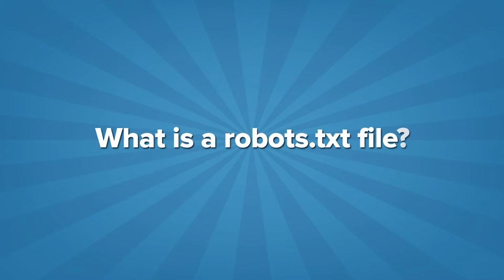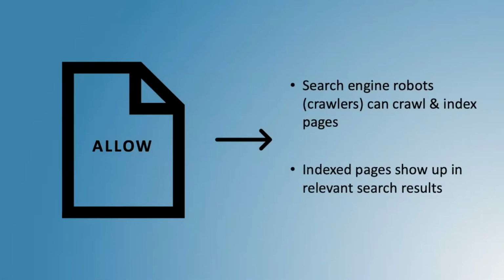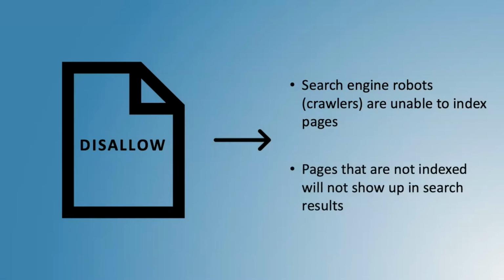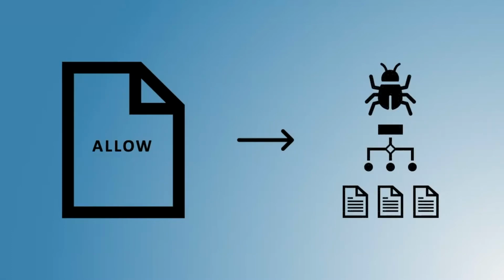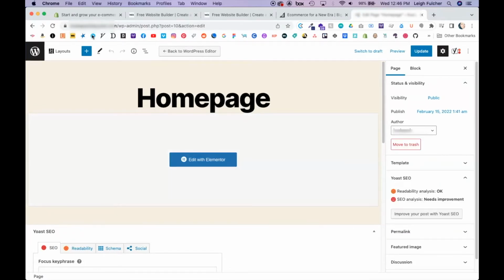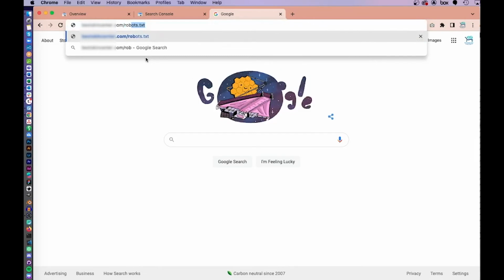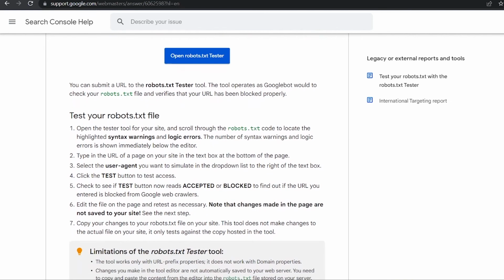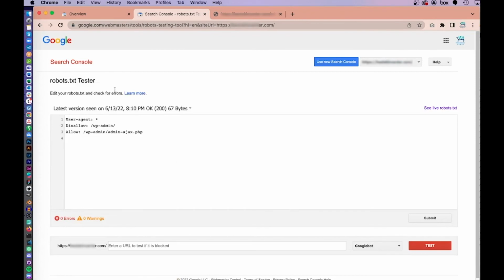How to Index Pages on Google with a robots.txt File | 2022 TTG Training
If you're wondering how to index pages on Google, you can actually do so with the robots.txt tester on Google Search Console. While this may sound awfully technical, it's actually something anyone can do. In this TTG Search Console tutorial for beginners, we're going to show you how to check your site's robot.txt file, which ensures your pages are indexed and searchable so your customers can find you.

Basically, when a search engine finds your website, it starts looking for the robots.txt file for directives that help it crawl all of your site's pages so it can show those pages in the relevant search results. If your robots.txt file is not providing the right directives, it can hurt your site's visibility.

In this video, we break down all of the nuances of the robot.txt file and how to use it to boost your business in search results and get more customers!

🗺️Looking for SEO help but don't know where to start? We offer an SEO for beginners course to get you on the right path to building your organic traffic

✋Feeling overwhelmed and need a hand? TTG's website support packages will free up time for you and your team while also developing your site into an effective engine that gets results

🖨️ Transcript 🖨️

We're going to break down what a robots.txt file is, why it's important to your site's search performance, and how you can check your site's robots.txt file.

So what exactly is a robots.txt file? Great question. A robots.txt file is a text file that lives in your website's directory. It contains a set or multiple sets of directives that tell search engine robots which pages of a website to crawl and which pages to ignore. Robots.txt files use the directive, “allow”, to tell search engines like Google “yes, we want you to see this website and to index it in search results”; or, the “disallow” directive to say “no, we do not want you to see this page or this website, or to index it in the search results”.

You may be thinking, wow, that's a lot of work for a simple text file. And you're right. Robots.txt is a powerful tool in forming your website's visibility. When a search engine robot or a crawler lands on your website, before it crawls a single page, it first looks for a robots.txt file. Based on the instructions the crawler receives from the directives in the robots.txt file, it will either crawl and index your site's pages and show them in relevant search results, or it will hide them from search engines. This means your robots.txt file can be a boon to your SEO efforts, or significantly hinder them.

Of course, disallowing search engine robots from crawling some site pages may be necessary. For example, if your website is built on the content management system like WordPress, you want to disallow crawlers from parsing pages on your website that are viewed from the administrator dashboard, or any URL that can that contains “WP-admin”. In this case, disallowing user agents from crawling back end versions of your web pages will keep irrelevant content inside your CMS from impacting your website's performance.

So how do you know if your site's robots.txt file is allowing search engine crawlers to see the content you want them to and disallowing the content you don't want indexed? There are two easy ways to quickly check your own robots.txt file.

The first way is the easiest. Simply type your website's URL into the browser's address bar and /robots.txt to the end of the URL. Hit enter and you should be redirected to your site's very own robots.txt file, where you will be clearly able to see how the allow and disallow directives are set up for your site. If you have access to the Search Console property for your website, Google offers a tool called the robots.txt tester that outputs the contents of the robots.txt file associated with that search console property. From the testers dashboard below choose a verified property, select the please select a property drop-down and choose the Search Console property connected to your site. Note that if you only have one search console property, you will not see this drop down and the tester will select your site's property by default. Once your property is selected, you will automatically be redirected to a window showing you the content of your robots.txt file. If you find any errors or that your file is disallowing your website's pages from being crawled by search engines, let your developer or web team know as soon as possible so that you can work with them to ensure that your robots.txt file is working for your website, not against it.